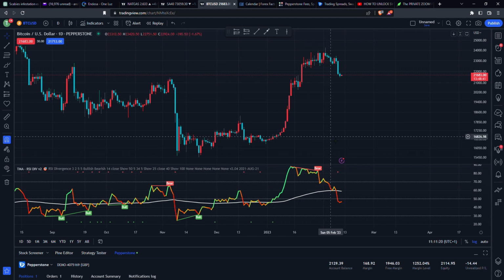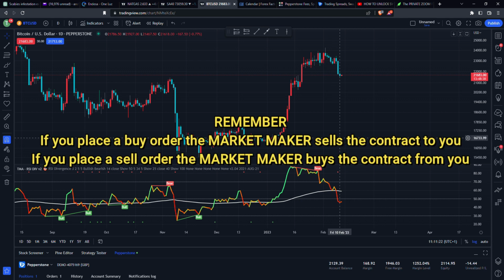TRADERS REALITY ABOUT MARKET MAKERS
GO TO LUCKSCOUT.COM FOR FREE monthly income from advertising revenue
free to join, free to use, NO RISK
unlike other social media sites luckscout pay you a monthly income based on activity
JOIN US for free, no subscription no risk and you actually get paid every month from advertising revenue. WHAHAHOOOOO!